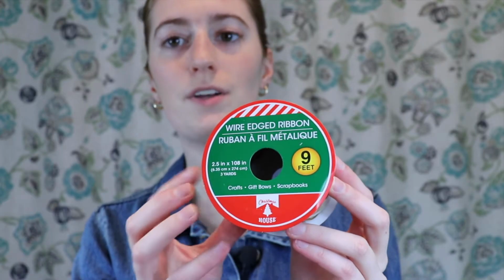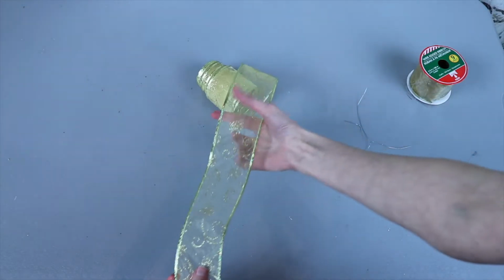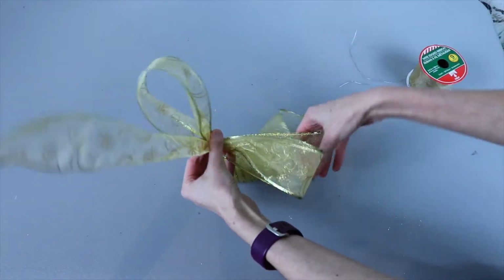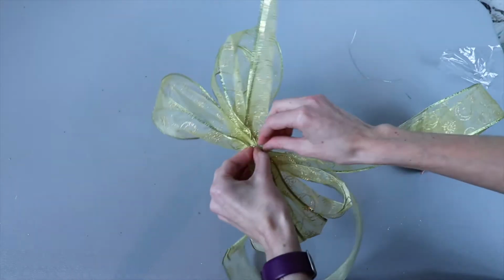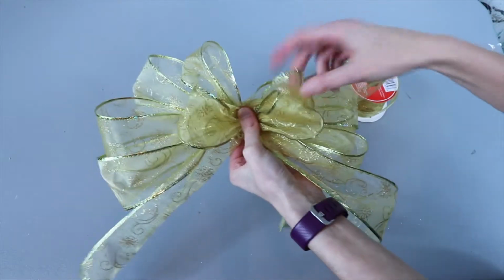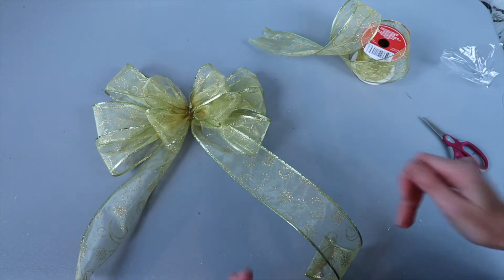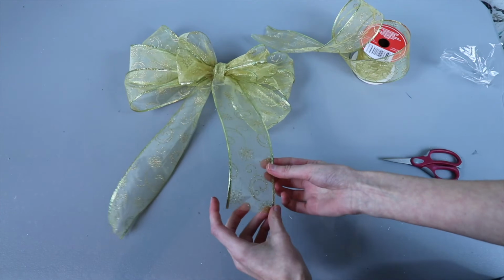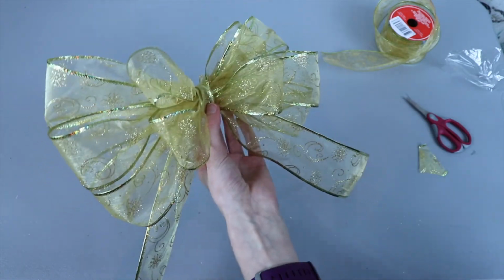How to Successfully Make an Easy Ribbon Bow | Tutorial Tuesday Ep. 143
After years of failing to create a bow out of ribbon, I finally discovered the secret that turns this DIY from difficult to doable! Watch the video to learn what made the difference for me, and follow along as I create a simple yet elegant bow. Ribbon bows can be used as a Christmas tree topper, as an accent on a wreath, or as decoration on your porch. What tips do you have for successfully DIYing a ribbon bow? Share in the comments!

Where to purchase wire edged ribbon:
Dollar Tree (this is what I used in the video, good bang for your buck)
Amazon (they have some cute patterns available)